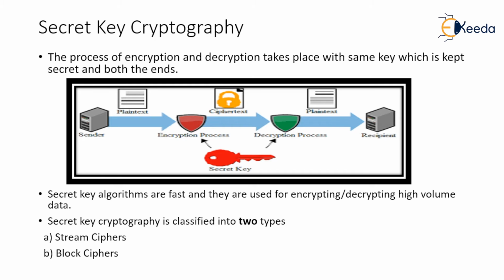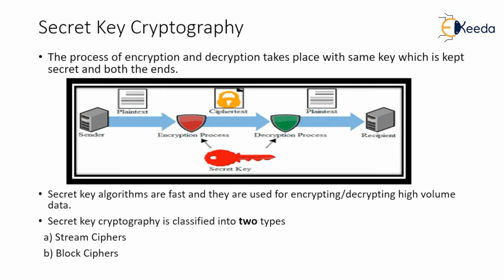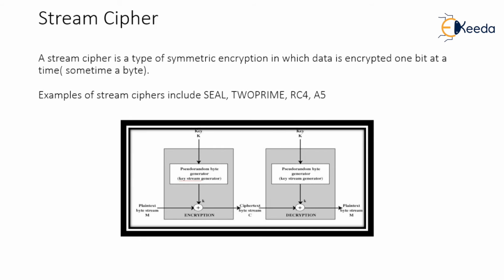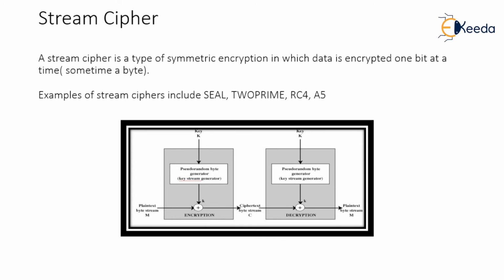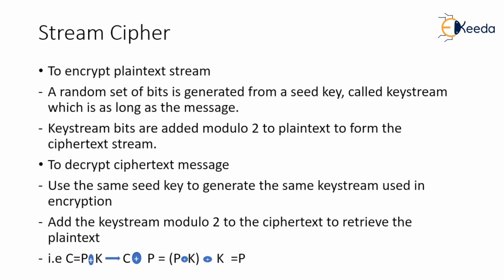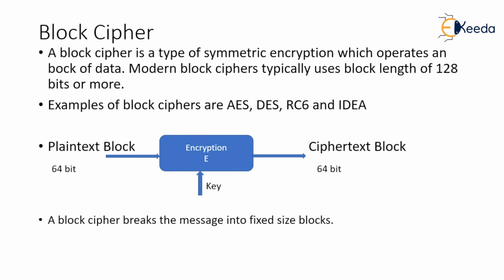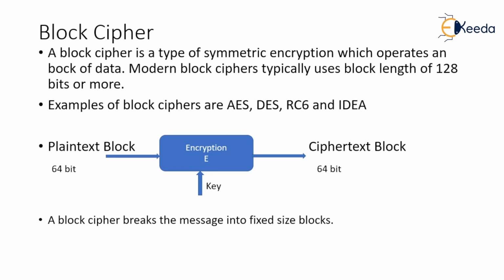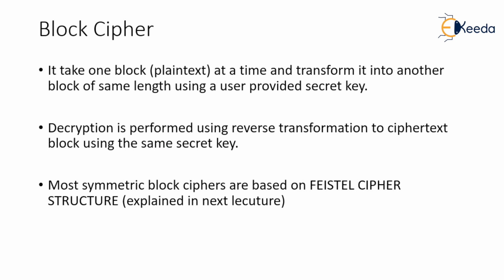Intorduciton to Block Cipher 1